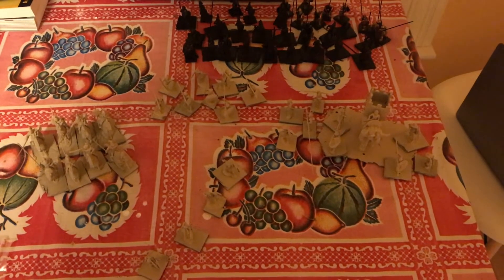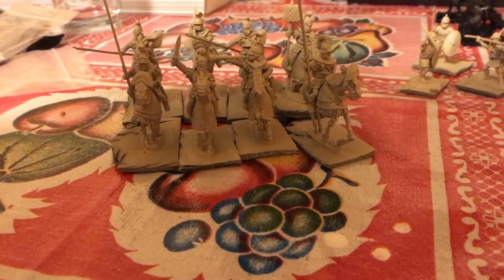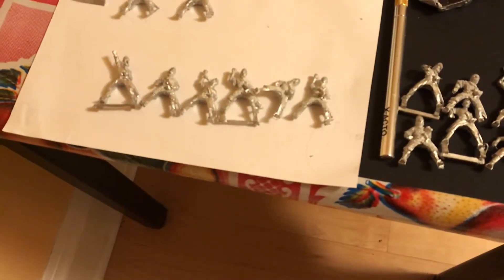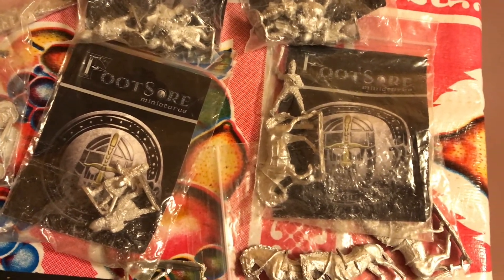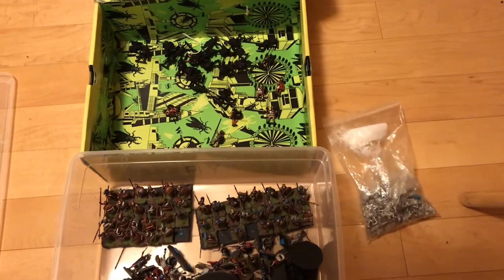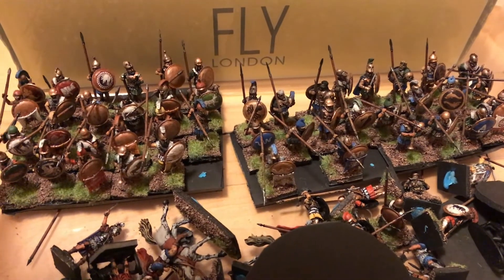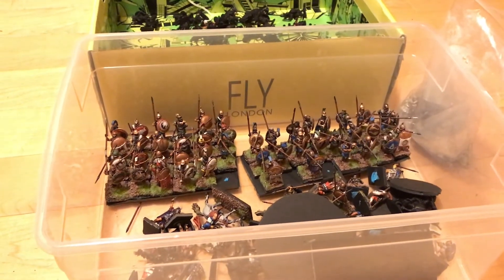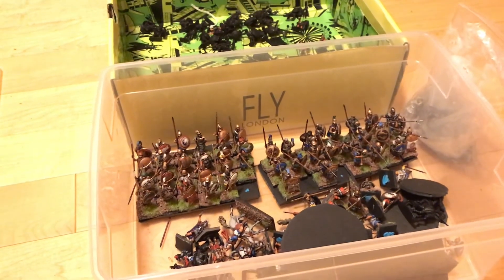End of Year Personal Challenge and Sneak Peak at 2021's Projects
My goal to finish for January 1st 2021 is:
32 Silver Shield Pikemen
8 Thureophoroi
4 Cretan archers
1 Indian War elephant
4 Crewmen
6 Elephant guards
8 Cataphracts
Totals:
62 Humans
8 Horses
1 Elephant

This is in addition to finishing my WWI British, WWI Germans, and a Roman allied legion.